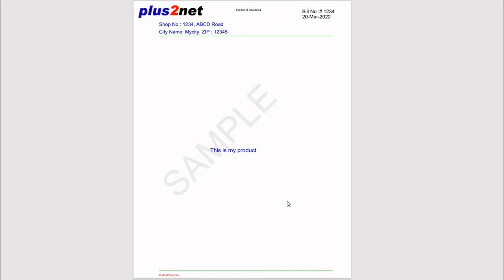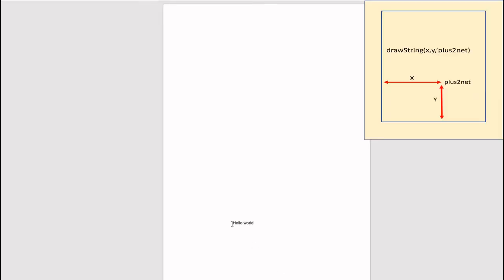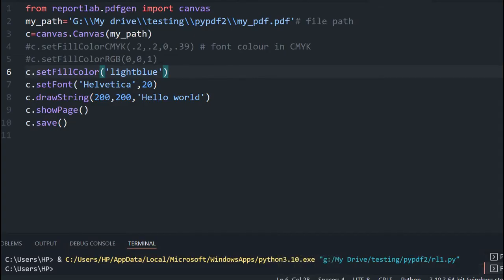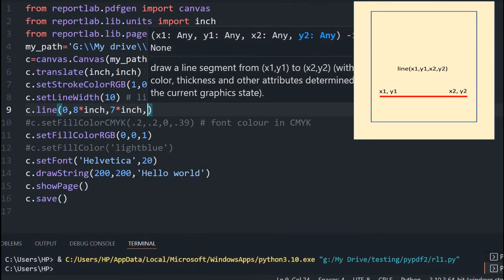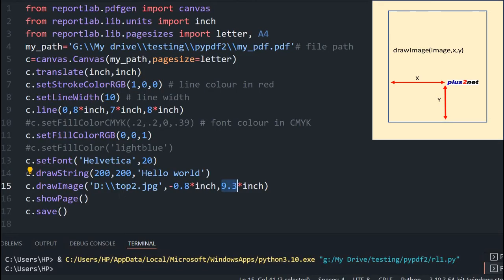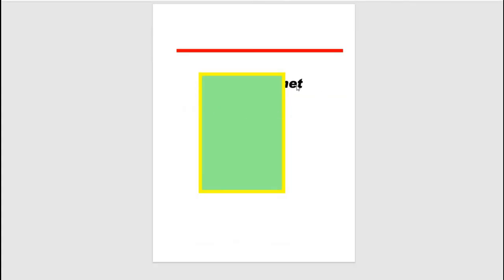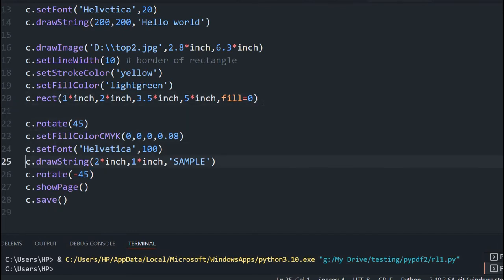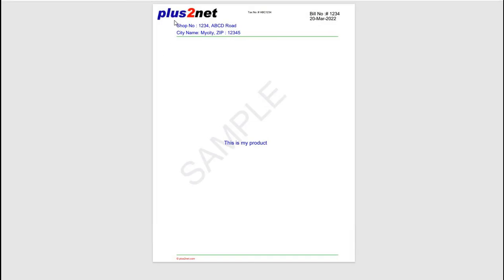Creating PDF file and adding text line image rectangle and watermark by using Python ReportLab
00:31 Installing ReportLab library by pip install reportlab
00:50 Checking installation and using reportlab to generate hello world PDF file.
03:37 Setting font size and font colour
07:11 Drawing Line
11:01 Adding image to PDF file
14:11 rotate canvas
14:41 adding rectangle to PDF file with border and fill
17:22 adding watermark to PDF document
22:05 Using template and calling from main file for letter head

We can create one  PDF file and add Hello world by using drawstring() . Font family and size can be adjusted. Similarly we can draw lines and add images to the PDF file.  We can place watermarking on the file by using drawstring() and by rotating the text.